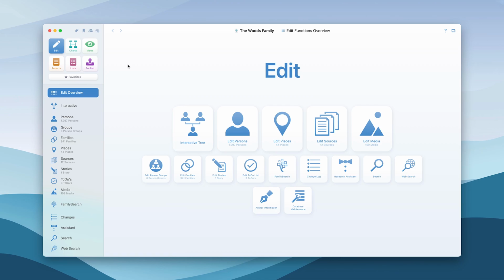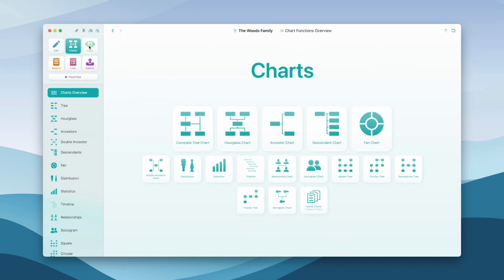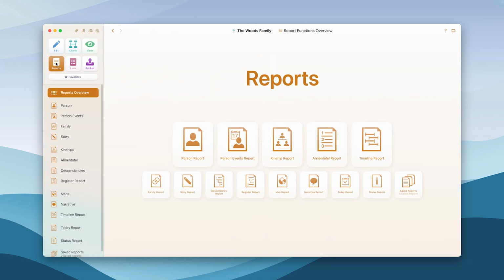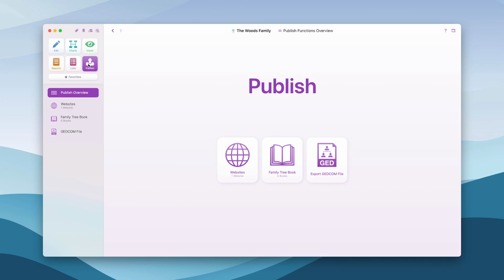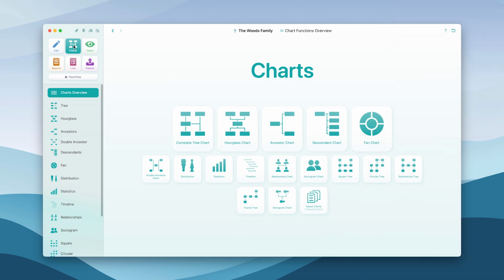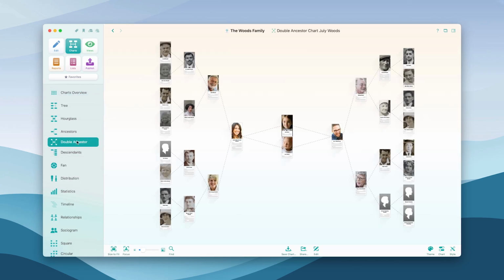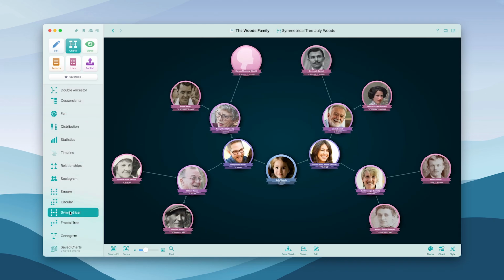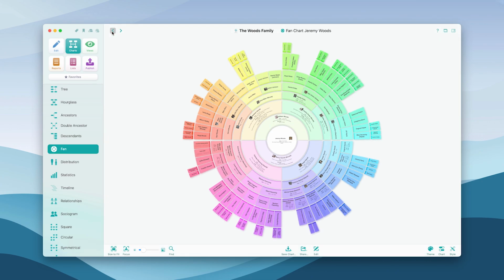UI Navigation (EN)